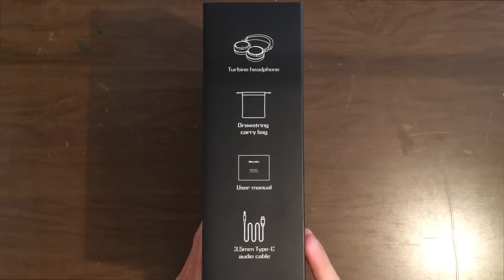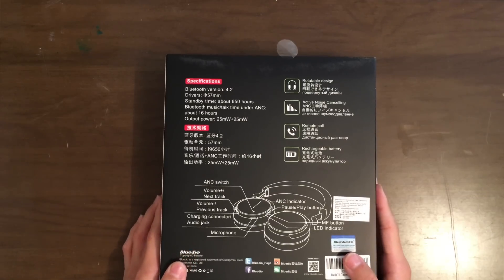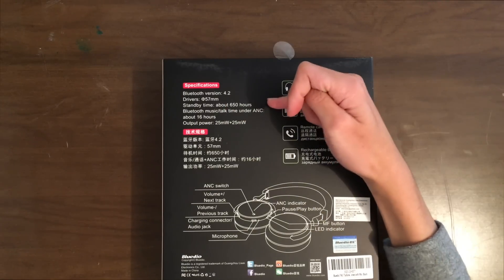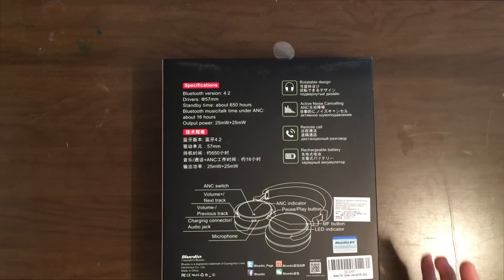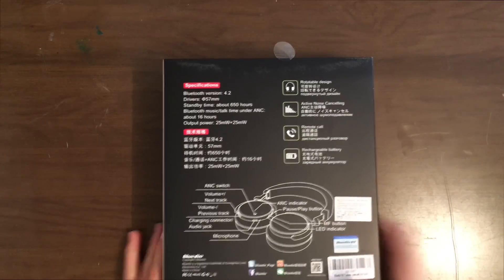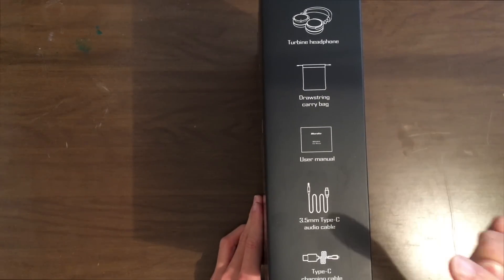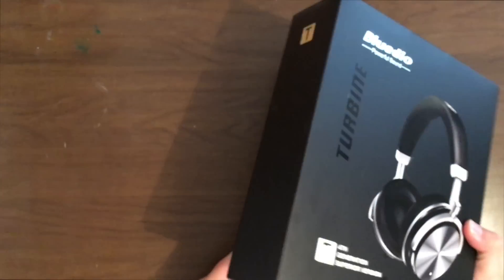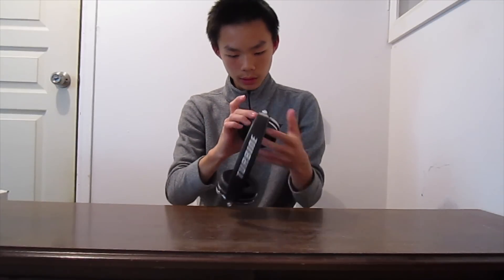Is It Worth It? - Bluedio T4S (Unboxing/Review)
Bluedio T4S (Turbine)

From the manufacturer: T4S is the superior version of Turbine 4th generation. Details and sound quality are fully upgraded. Adopting all titanized 57mm diaphragm and Bluedio Vector Flow Technology to strengthen the bass. Simply turn on the ANC function, you can stay away from noise and just enjoy music. What’s more, it uses TYPE-C three in one interface which is easy to control and supports rapid charging when headphone is in low battery condition, and it’s the first time to use the exquisite laser carving process.